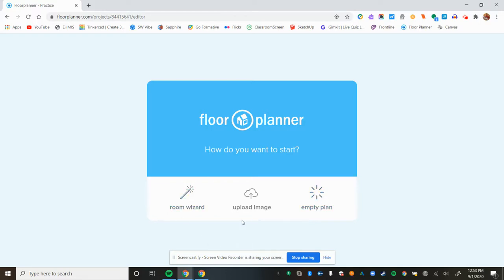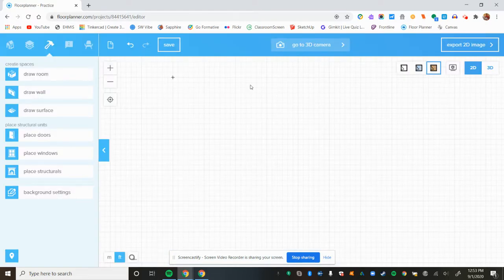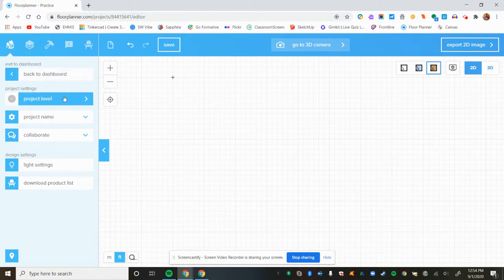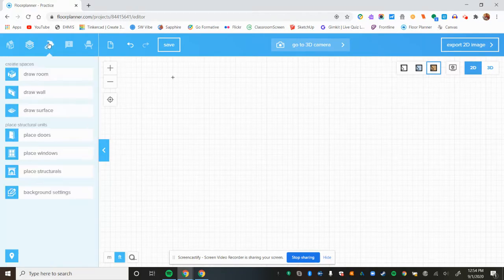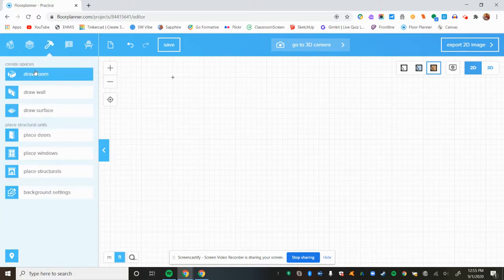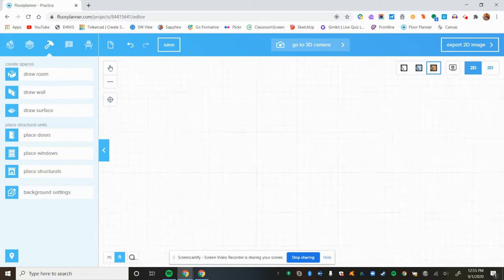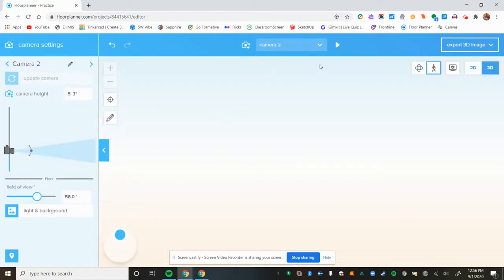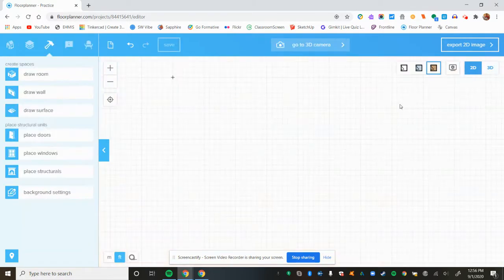FloorPlanner: 2 Creating a New Design & The Dashboard